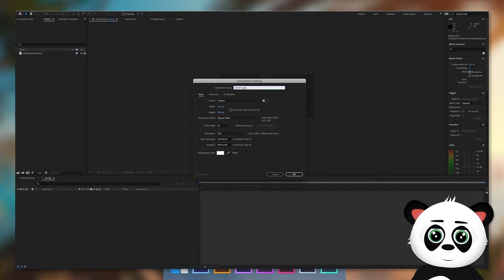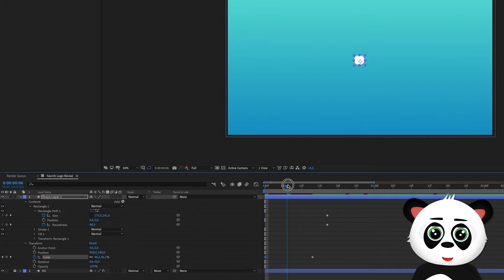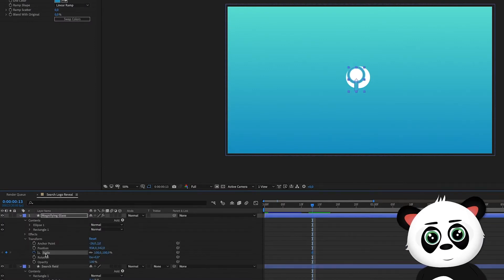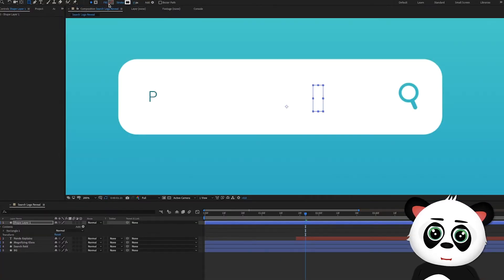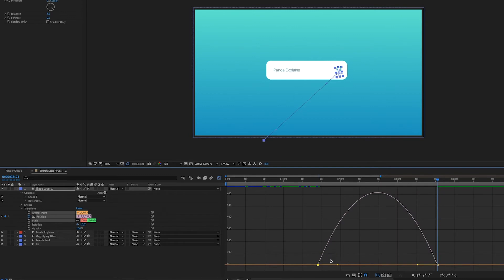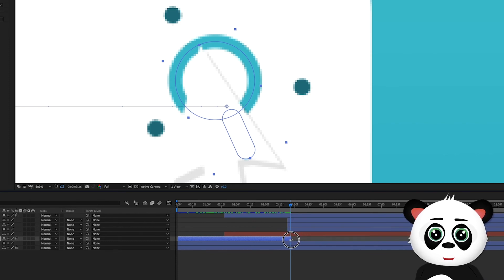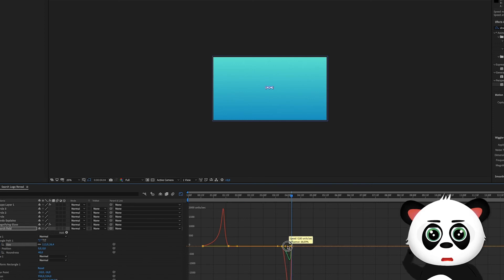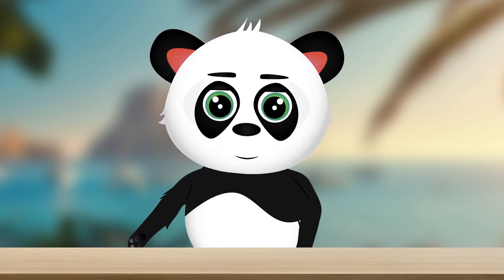CREATE A BASIC SEARCH LOGO REVEAL ANIMATION IN AFTER EFFECTS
This is a step by step tutorial on creating a basic search reveal logo in Adobe After Effects